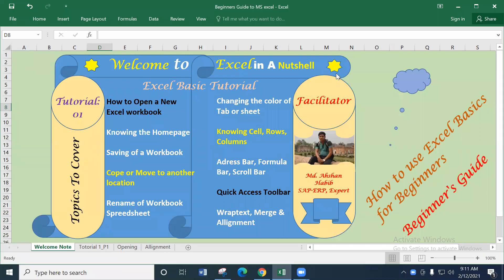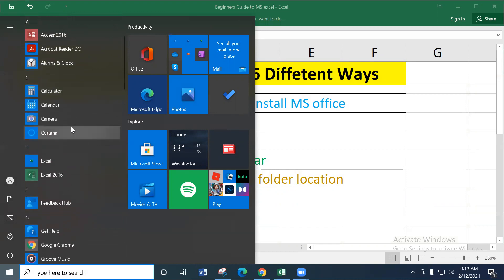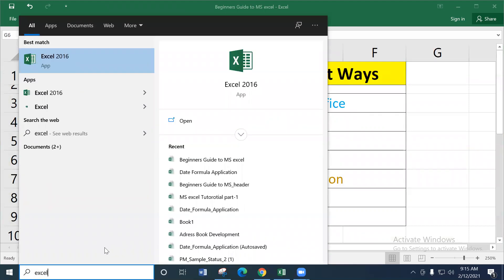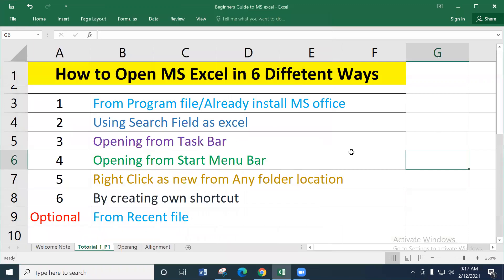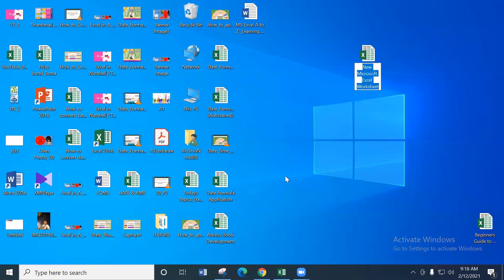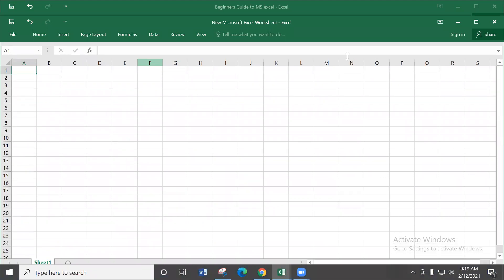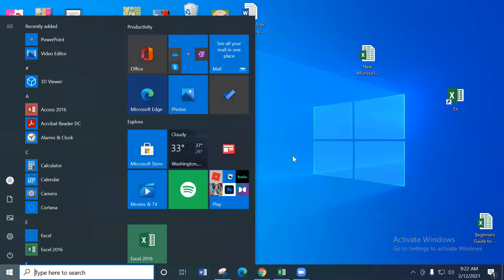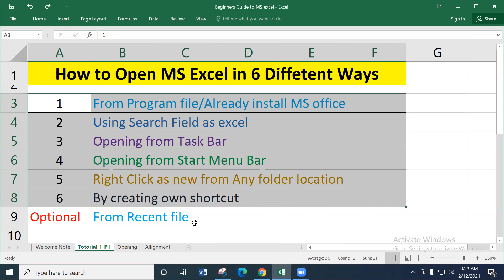How to Open New Excel File in 7 Different Ways! Beginner's Guide: Excel Tutorial-1_P1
Get the most out of Microsoft Excel faster and easier than ever and be the Excel Guru of your work place.

We are very much pleased to start our Beginner's course for learning Microsoft Excel in most easiest way.

Knock me to have Free/Paid classes for you, your Group or Company on Data Analysis with Microsoft Excel (Advance Level), VBA-Macro, UserForm, Googlesheet, Power Query & Power BI.

If not, Please Share it to others so that they can avail Free online class.

Md Ahshan Habib
SAP-ERP Expert